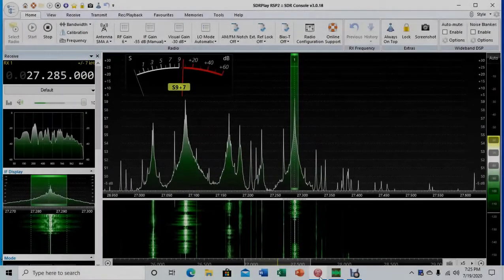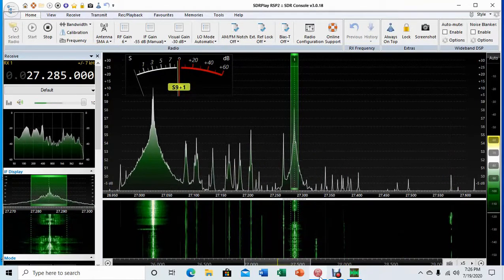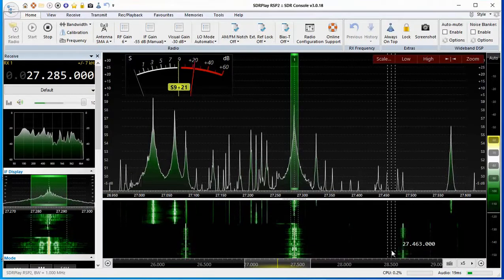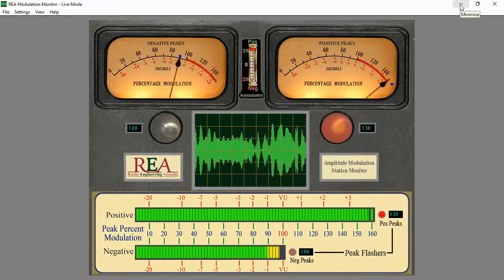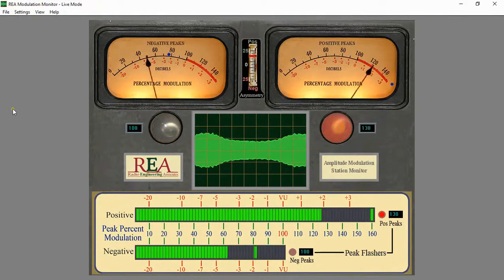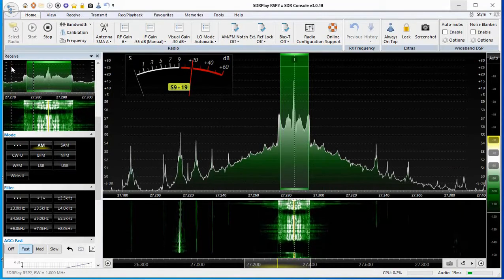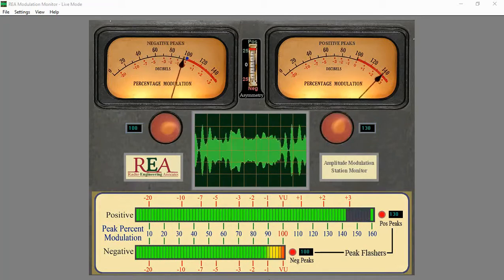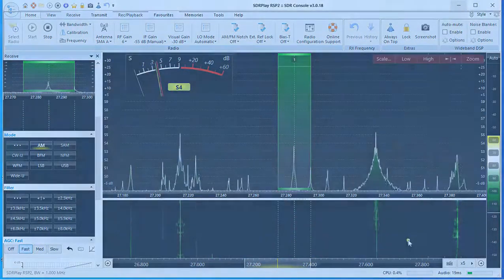Doc Holiday Alabama 270 back woods of GA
Good to hear you again 270! God bless ya brother!!